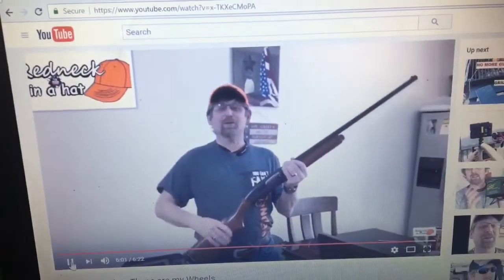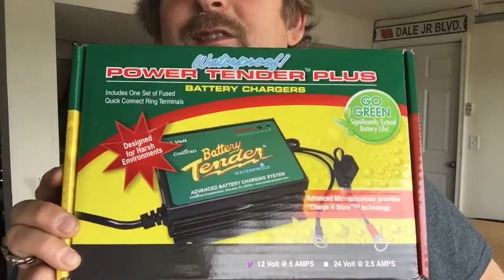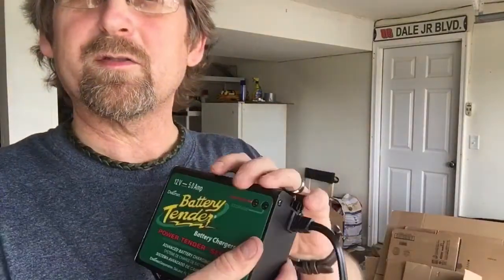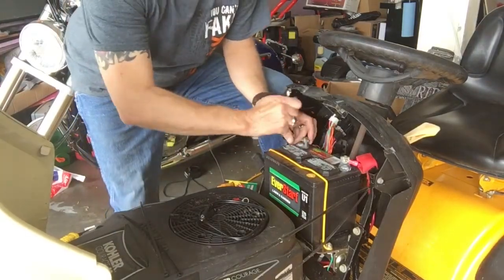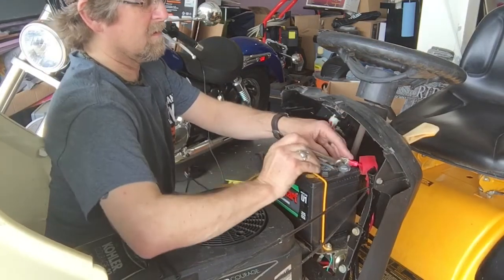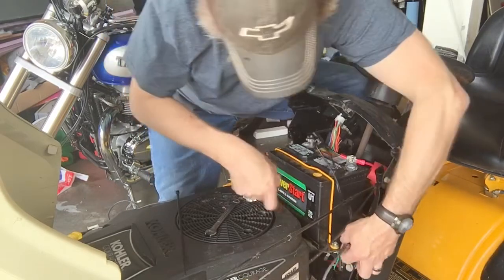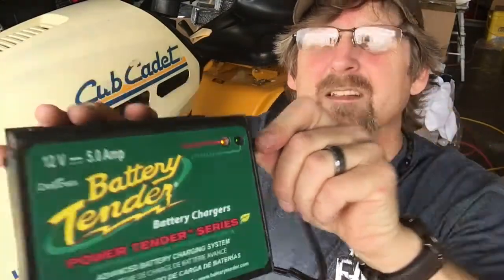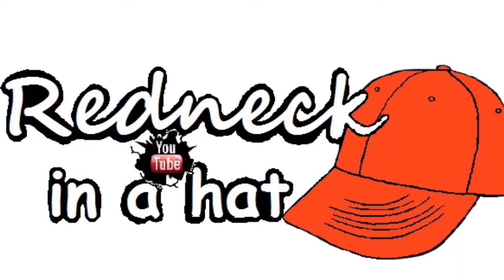Battery Tender install for lawnmower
Today we are installing a Battery Tender Plus by Deltran to my Cub Cadet riding lawnmower.  The Battery Tender can be hooked up to any lawnmower like John Deere or Craftsman and it works with motorcycles and cars also.
The Battery Tender is a 12volt battery charger, maintainer to help keep your batteries charged and making them last longer.
Also today we made the switch from Time Warner (Spectrum) to Google Fiber internet.

Lawnmower in this video: Cub Cadet LT1050
Battery Charger used in this video: Battery Tender Plus

Battery Tender Plus~

Hat wore in this video: Brown Chevy Bow Tie